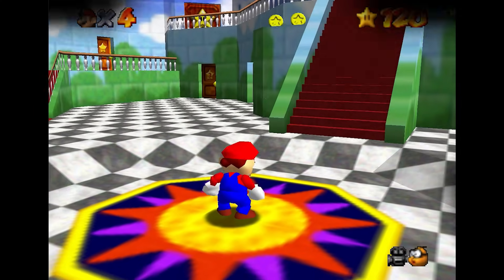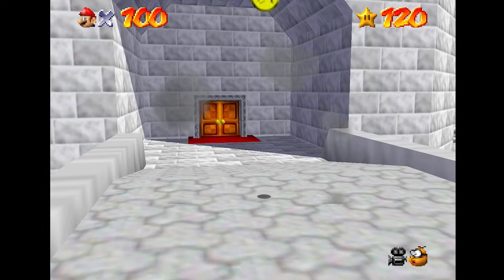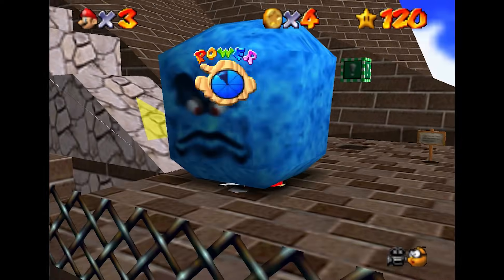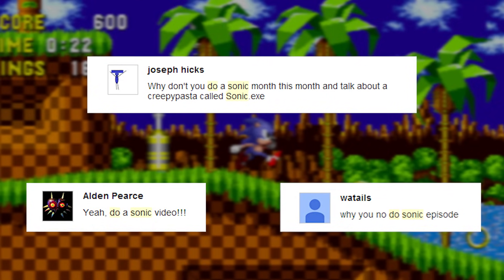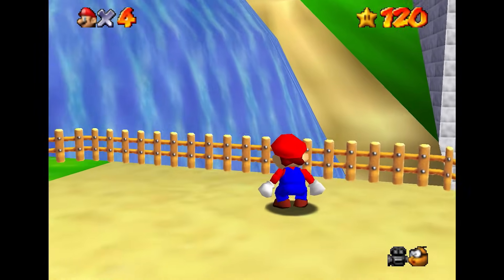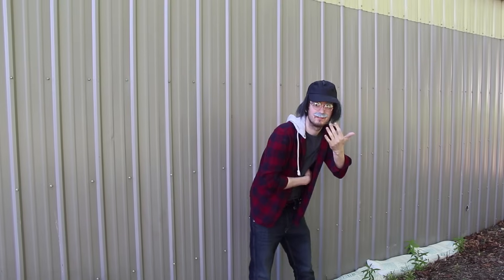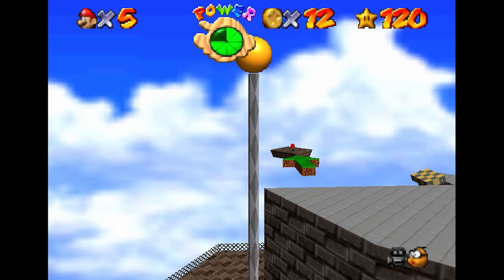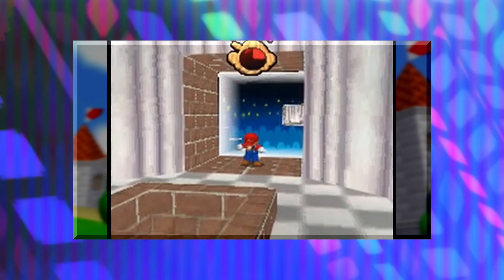Super Mario 64 HACKING! - PBG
PeanutButterGamer gets bored and hacks Super Mario 64 for the Nintendo 64!

A few of the corruption clips were made with the Vinesauce Corrupter